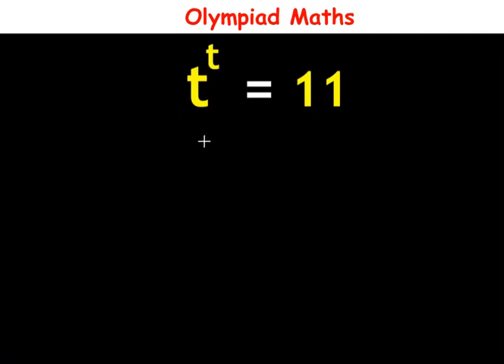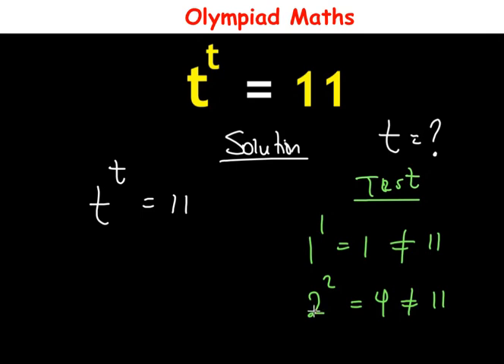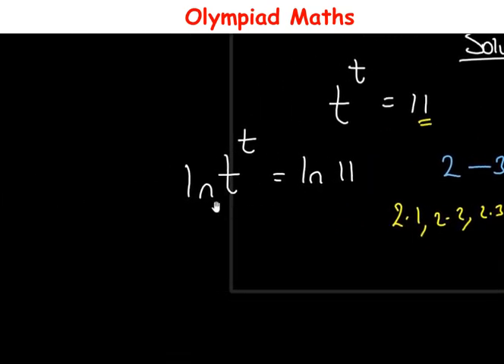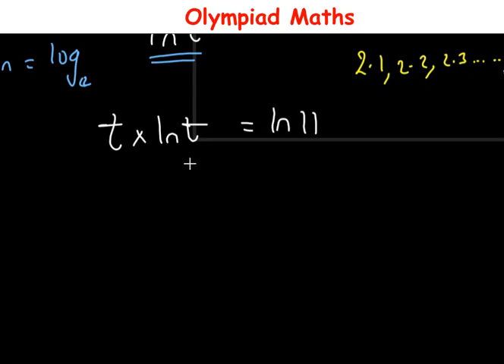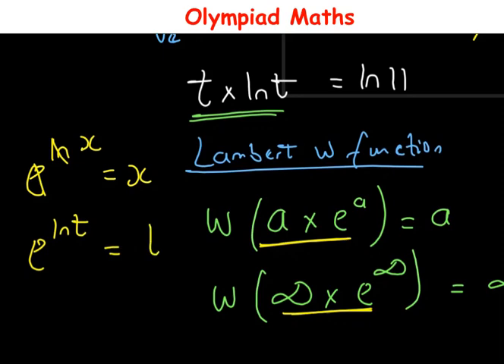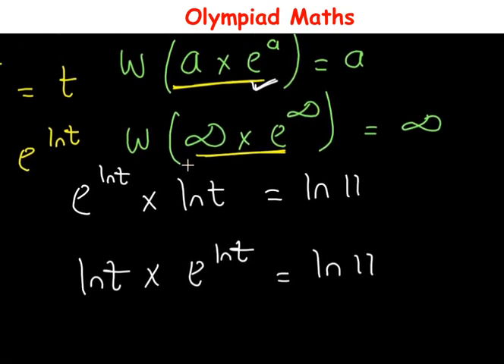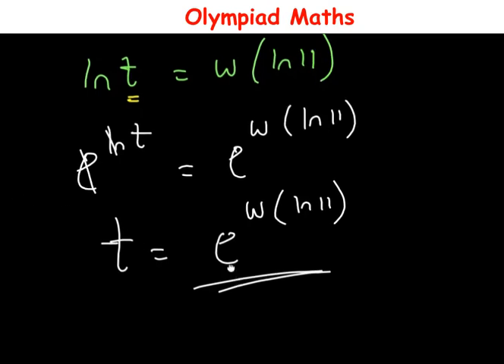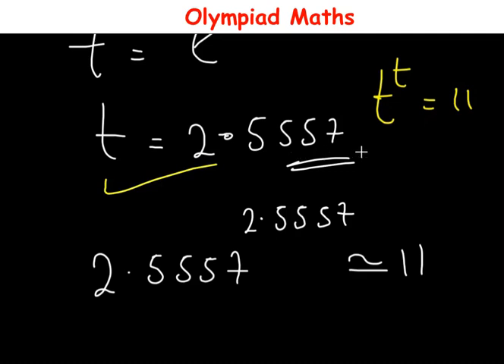OLYMPIADS || How to Solve t^t = 11 || Can You Solve for t?